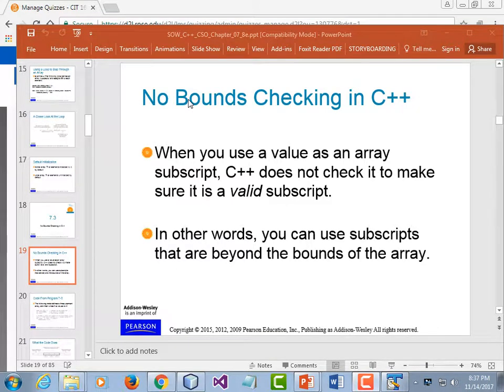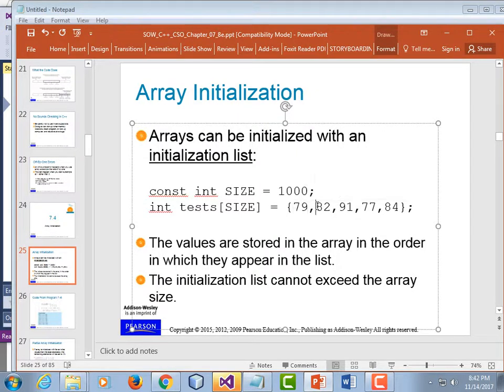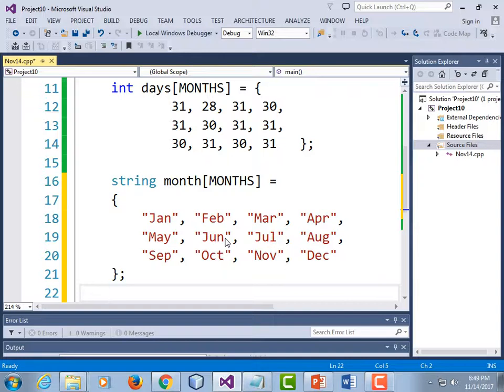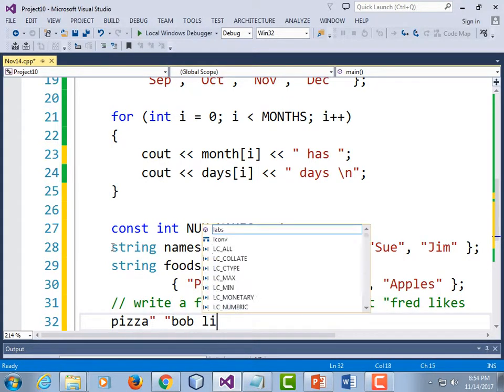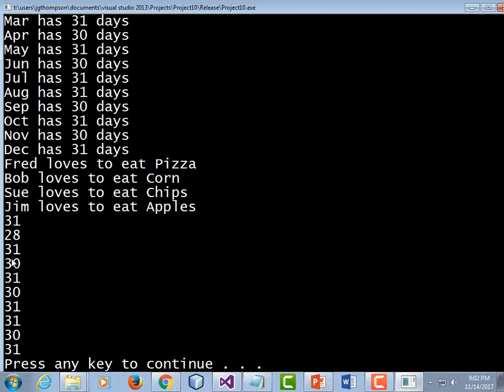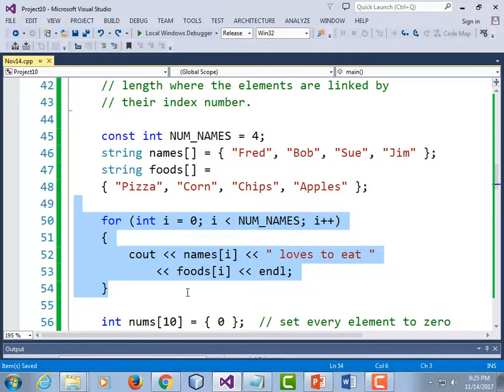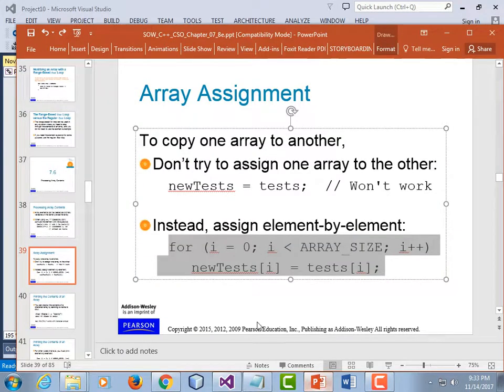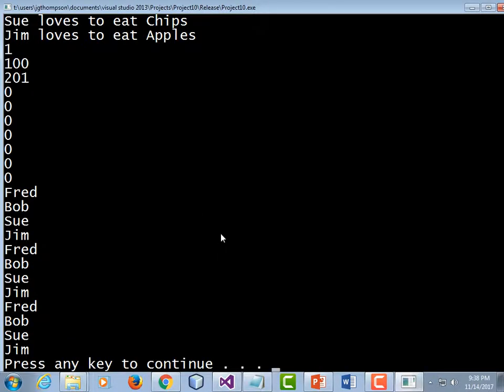CIT1173.7078 Nov 14 2017 (chapter 7 arrays)